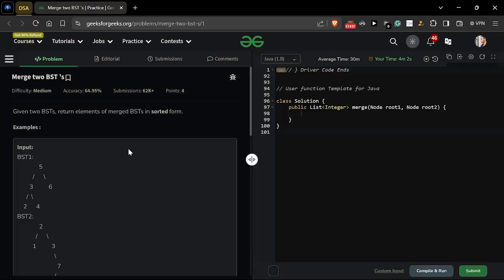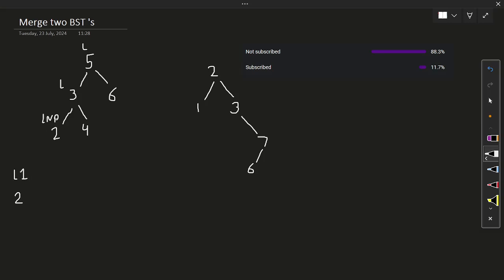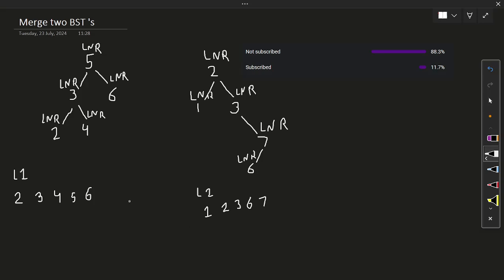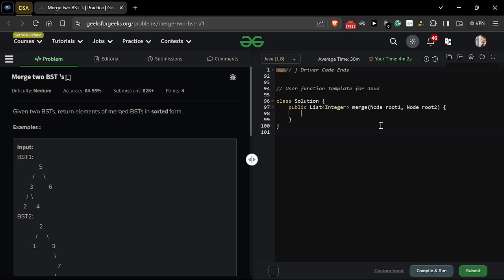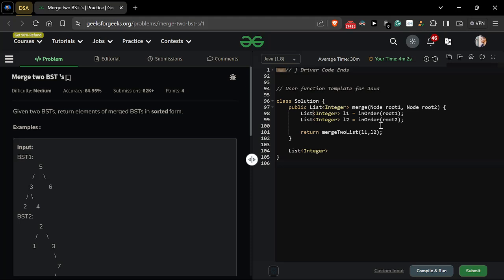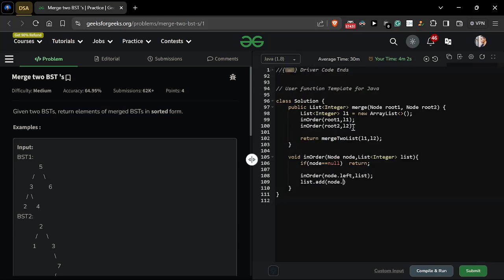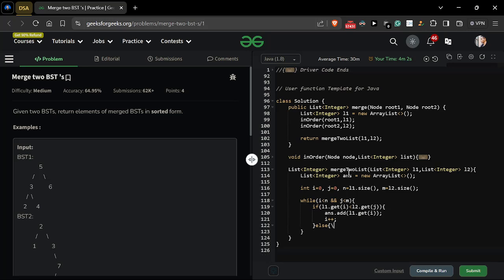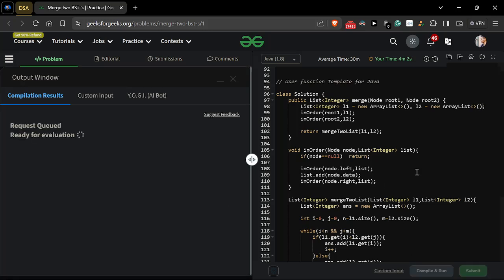POTD- 23/07/2024 | Merge two BST 's | Problem of the Day | GeeksforGeeks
Timestamp:
00:00 - Explanation
00:30 - Approach
03:09 - Code